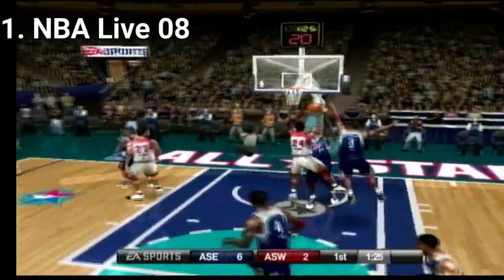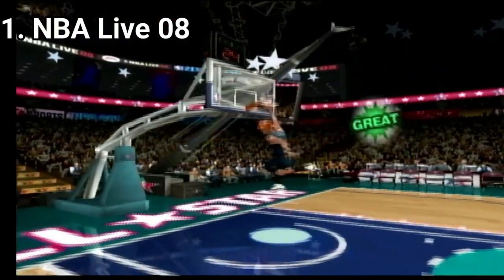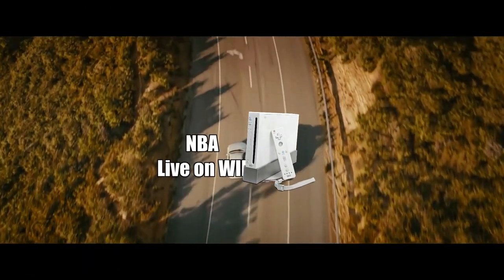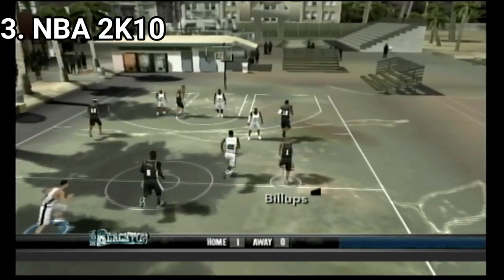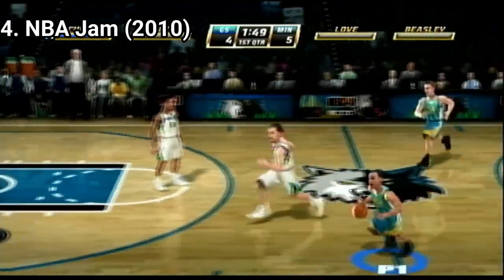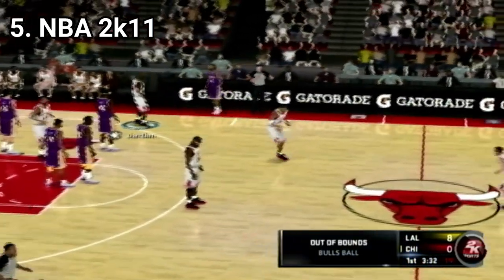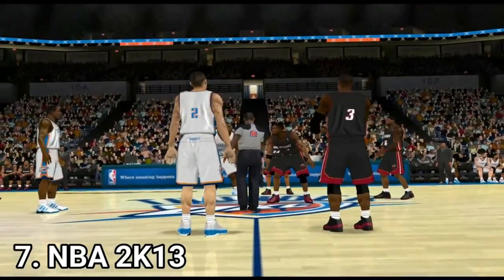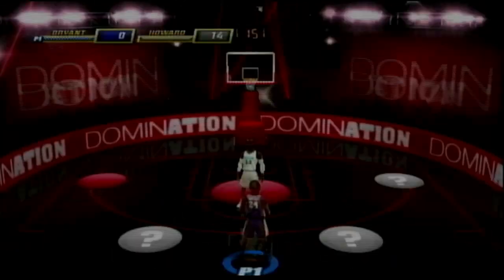All NBA Games for Wii Review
Here is a list of all NBA Games for the NINTENDO Wii:
1. NBA Live 08
2. NBA Live 09 All-Play
3. NBA 2K10
4. NBA Jam (2010)
5. NBA 2K11
6. NBA 2K12
7. NBA 2K13